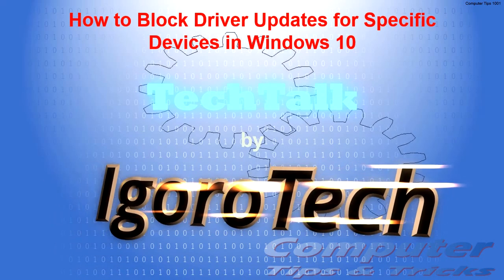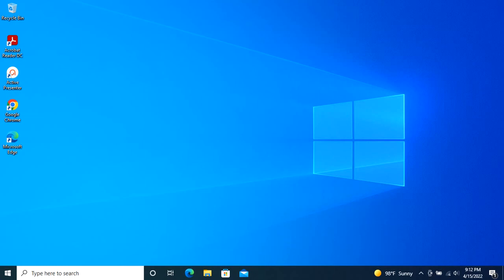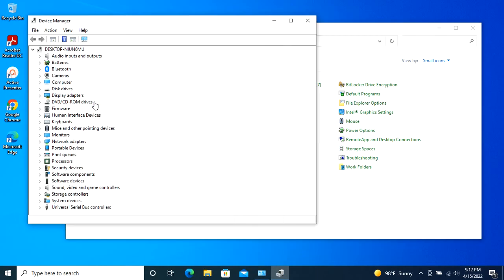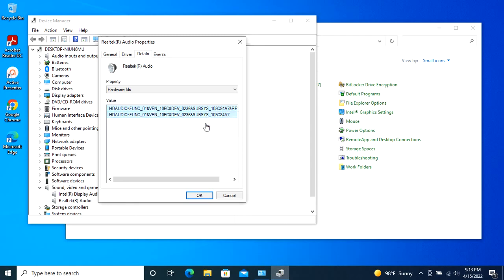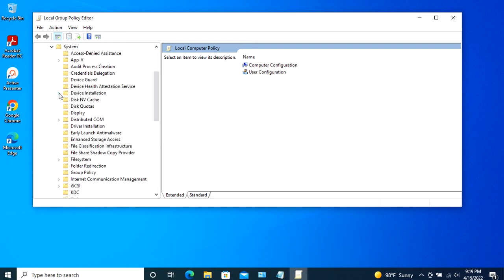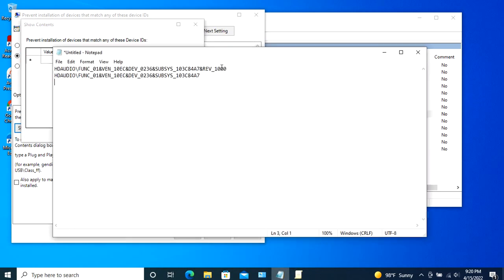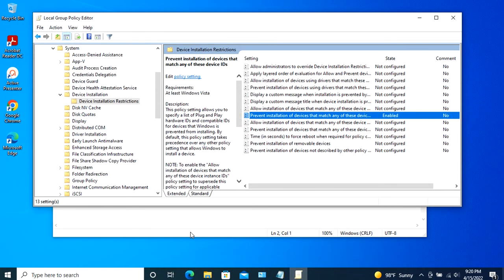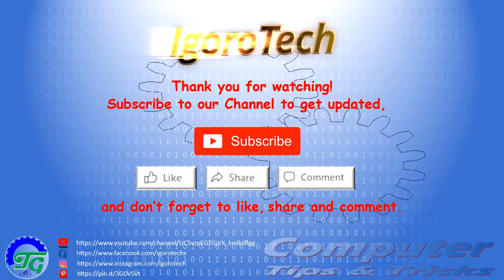How to Block Driver Updates for Specific Devices in Windows 10